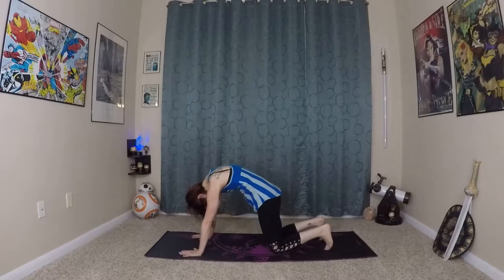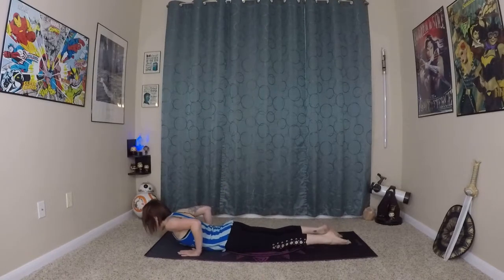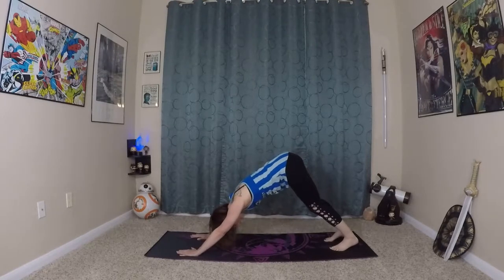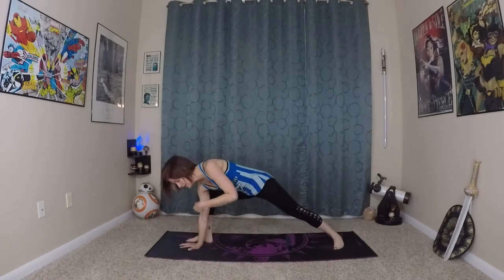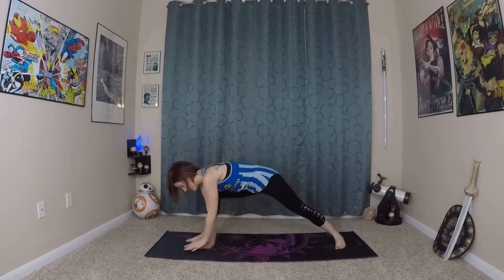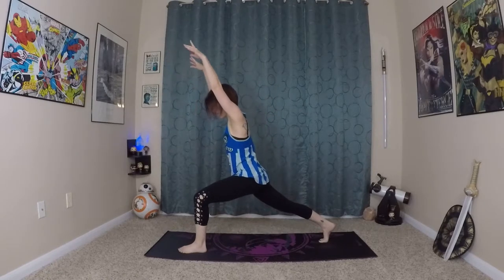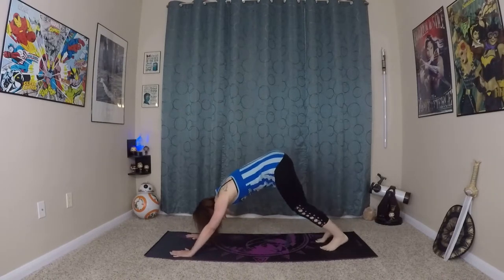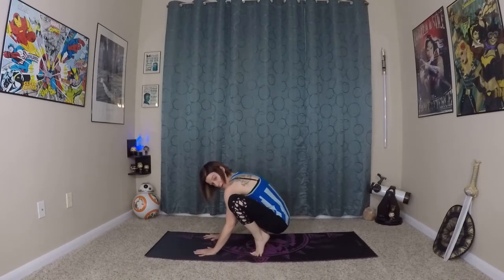Crow Pose Flow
Rock your crow pose with this total body strengthening and weight loss flow!